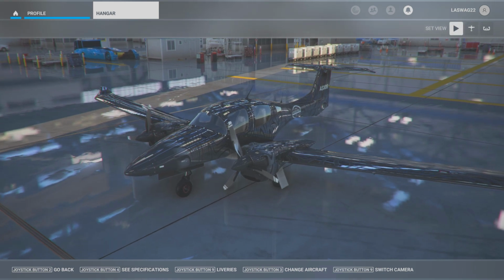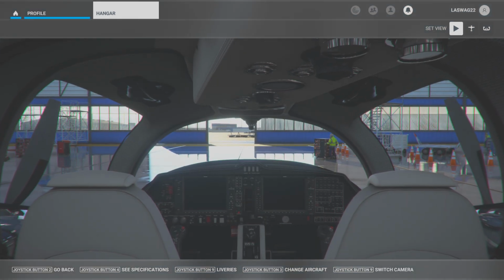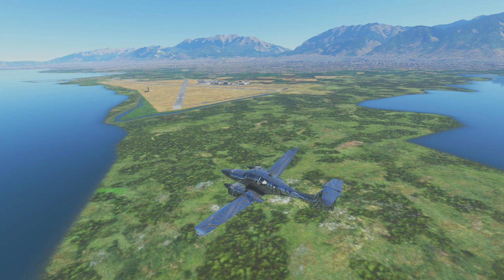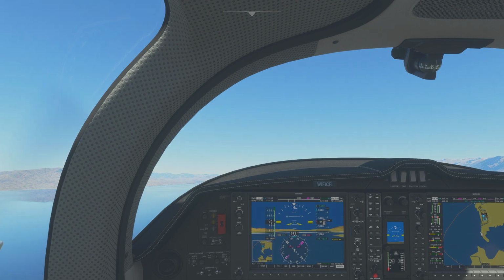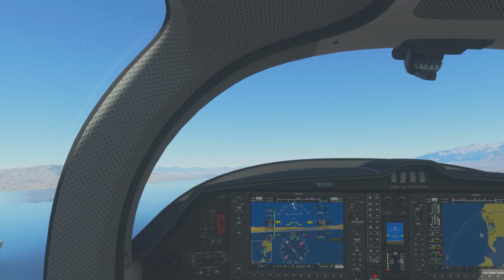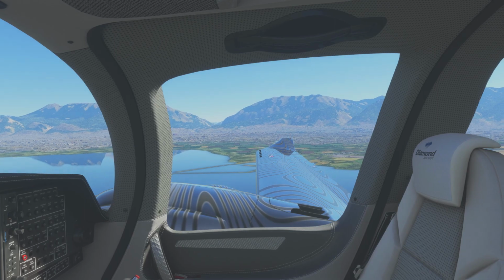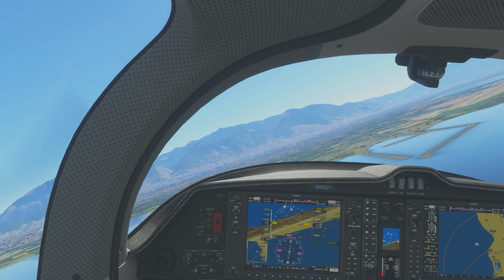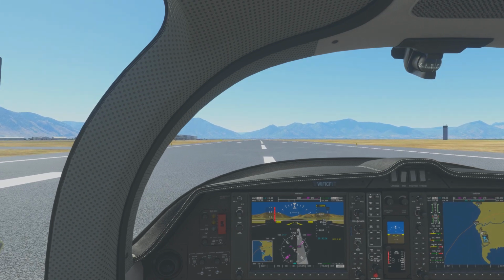Flight Maneuver Execution: Engine Failure Approach and Landing